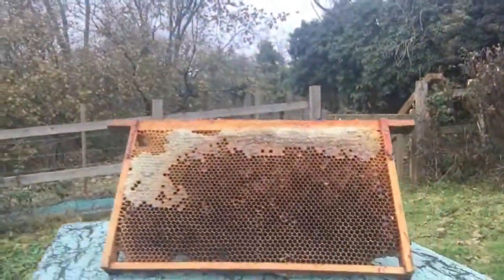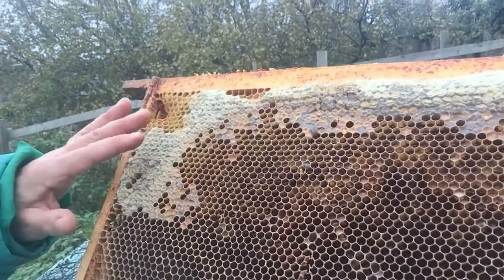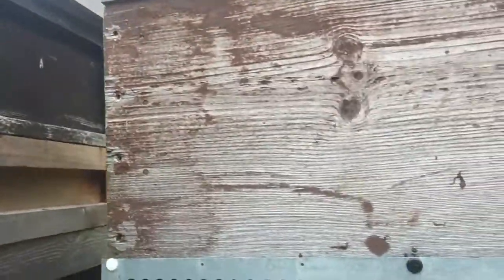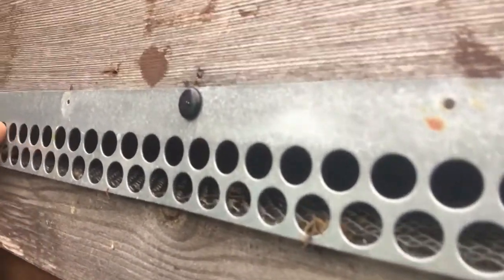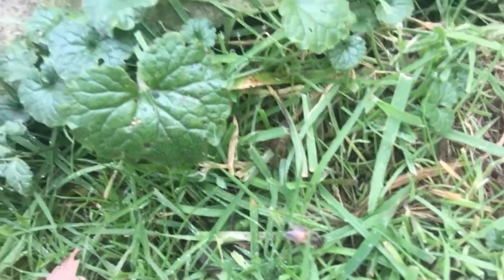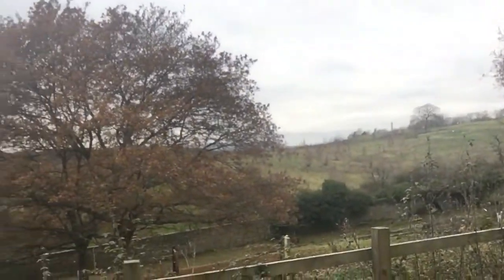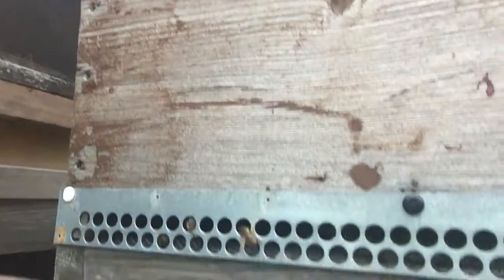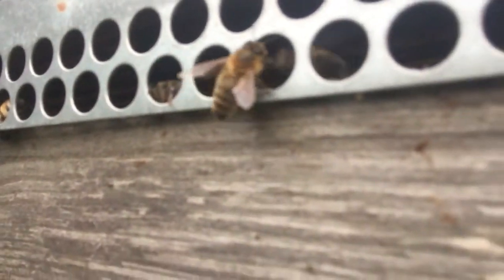Video showing you what happens to Bees in winter!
Welcome and croeso mawr i Honey Bee Beautiful - beekeepers & artisan producers of raw welsh honey & beeswax beauty products from the hive.